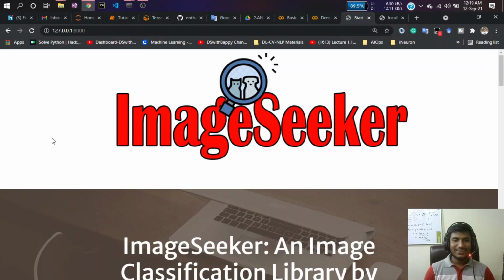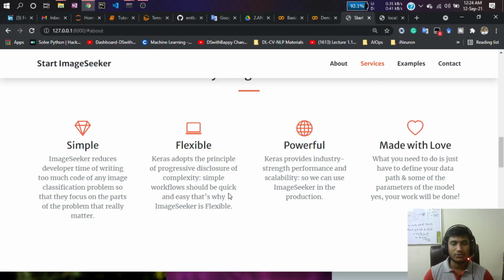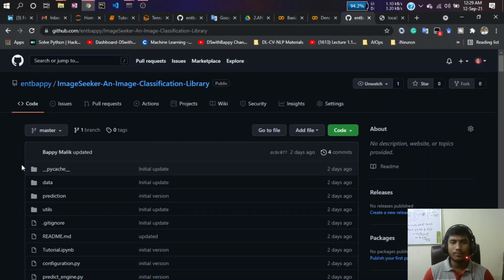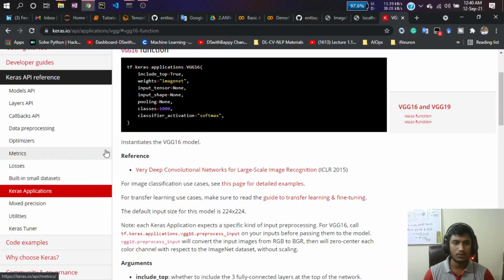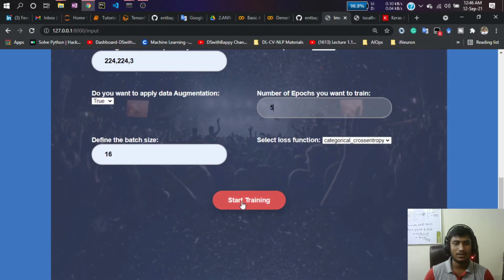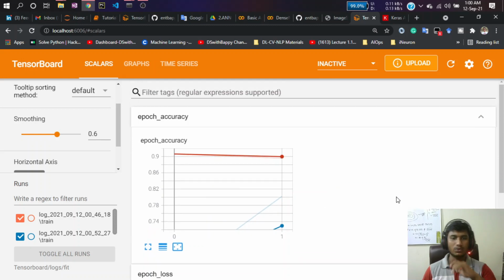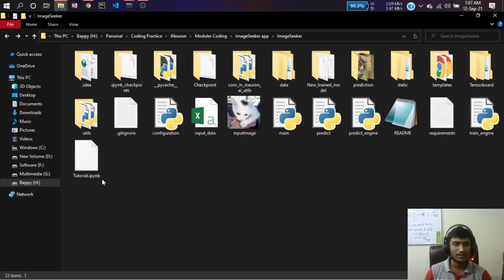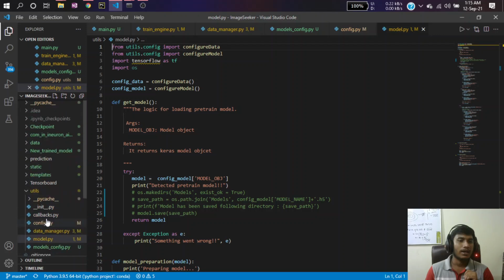ImageSeeker - An Image Classification Library by Bappy Ahmed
Thanks!

YOU JUST NEED TO DO